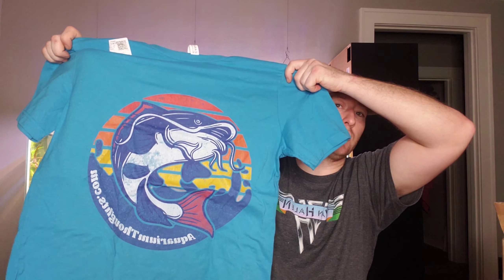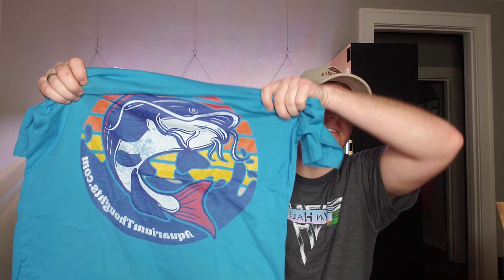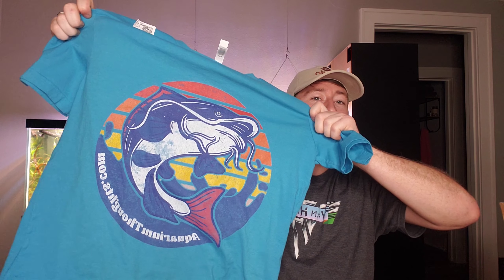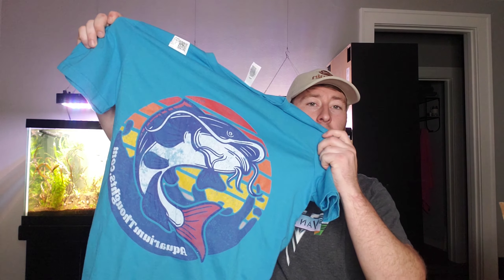You've Got Mail! Triple Unboxing feat. KG Tropicals , Aquarium Thoughts , and Sand Creek Aquatics 2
Despite the postal service being a train wreck, I received some mail from KG Tropicals, Aquarium Thoughts, and Sand Creek Aquatics 2!   Tune in to check it out!

Drop a comment to let me know what you think of my recent pickups!

Have some swag of your own that you think I might be interested in?

Dave's Aquarium Thoughts Website!

KG Tropicals Website!